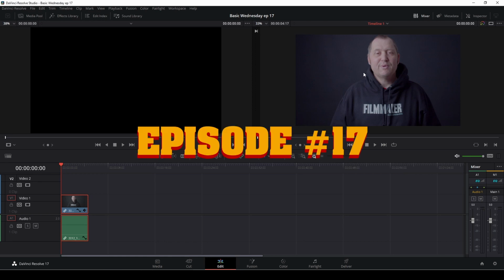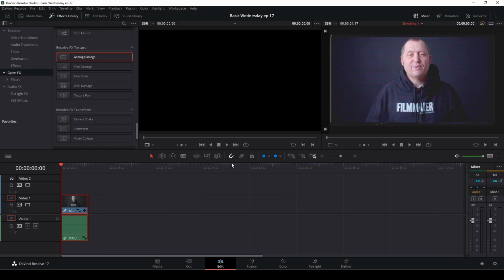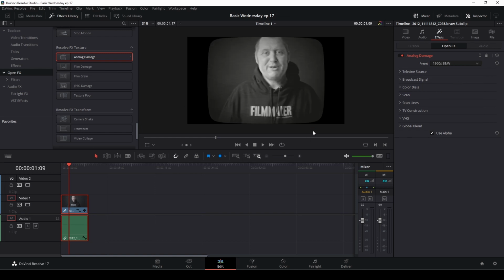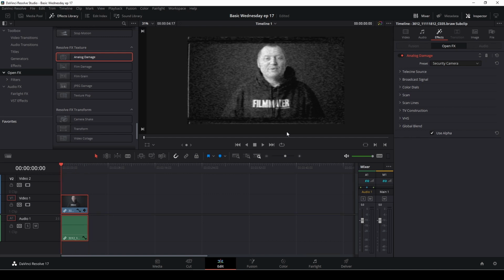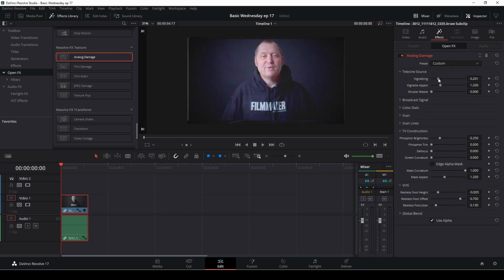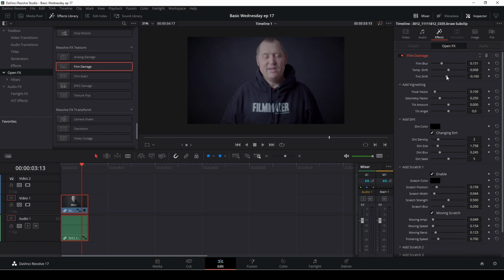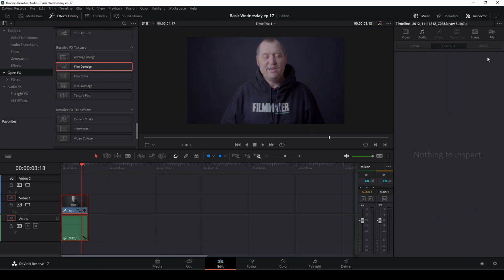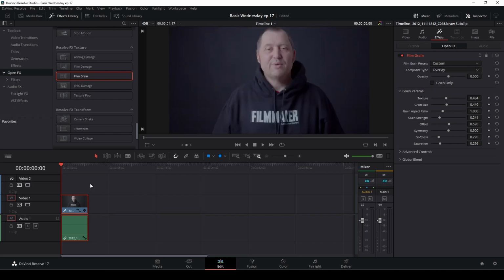Basic Wednesday episode #17 A look at film effects in Davinci Resolve 17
In episode # 17, we look at film grain and more in  Davinci Resolve 17.

00:00 Intro
00:26 Analog Damage
04:00 Film Damage
05:24 Film Grain